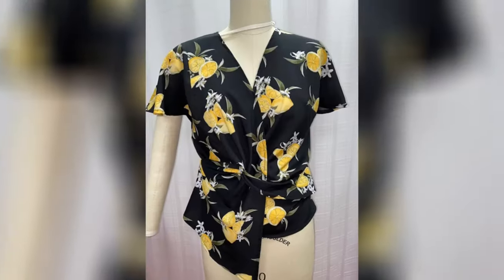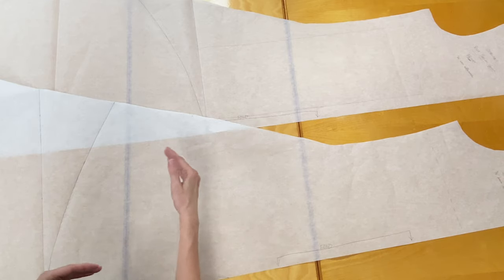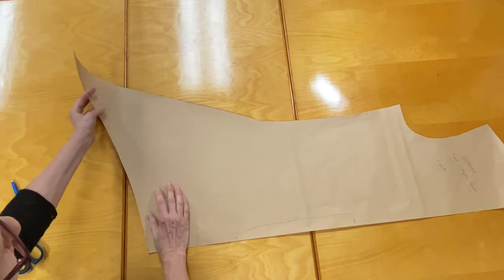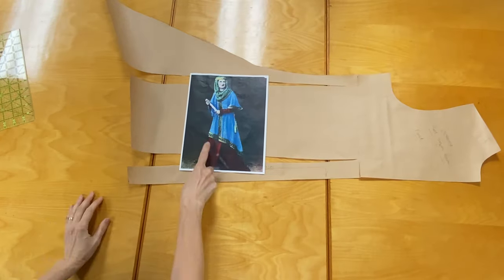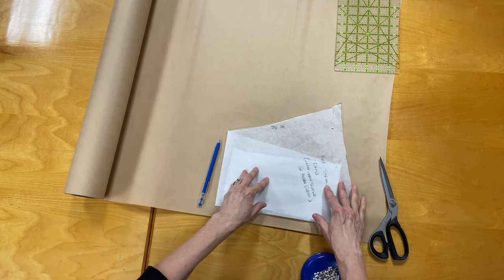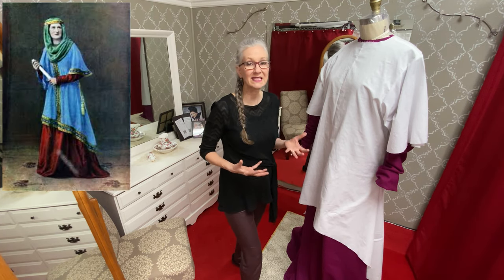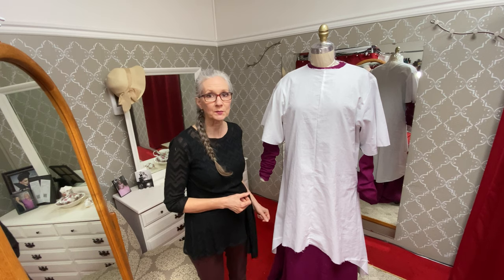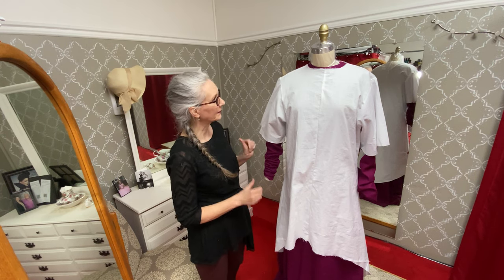2021~9th Century Saxon Gown for Octavia Randolph: My pattern-work process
This video is geared toward those who are readers of Octavia Randolph and her Circle of Ceridwen Saga series. This is the 3rd commissioned costume for this author, and in this video I discuss and demonstrate some of the nitty gritty pattern alteration process with part of this gown ensemble.